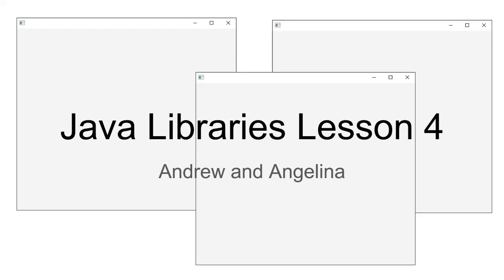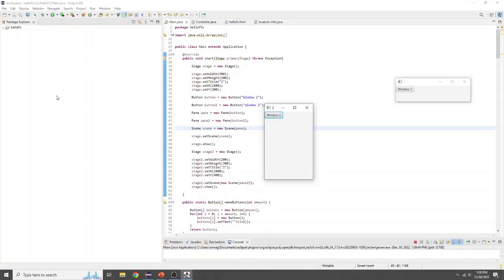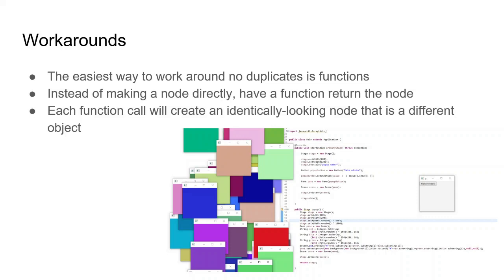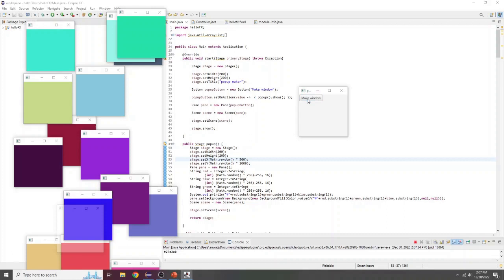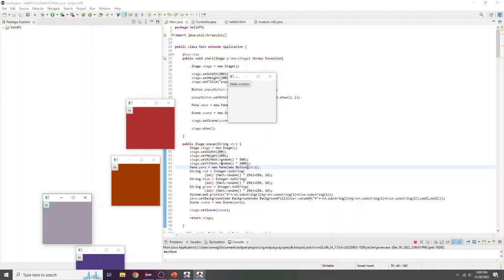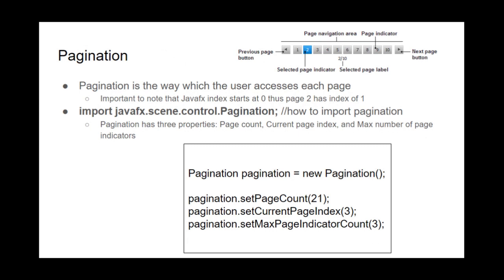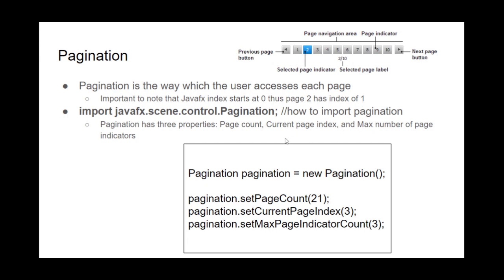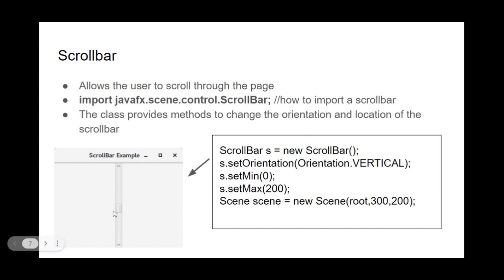JavaFX (Java Libraries) Class 4: Popup Windows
Cup of JavaFX (Java Libraries) Resources Class 4! Explore the wealth of visual applications offered by JavaFX for your Java projects!

For more resources and videos, visit us at cupofjavaclass.org!

Big thanks to Andrew W and Angelina C for this series!